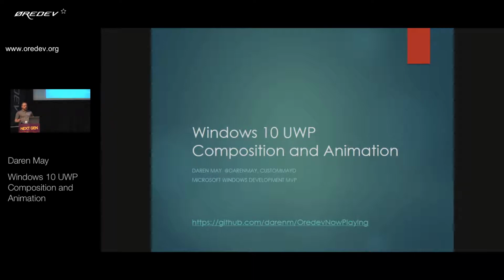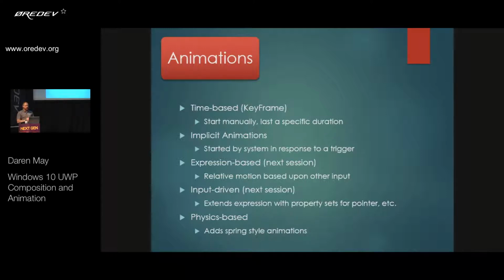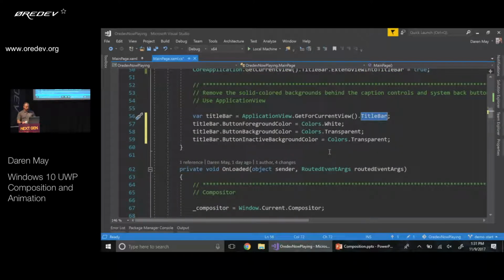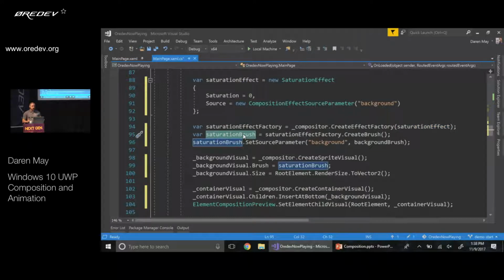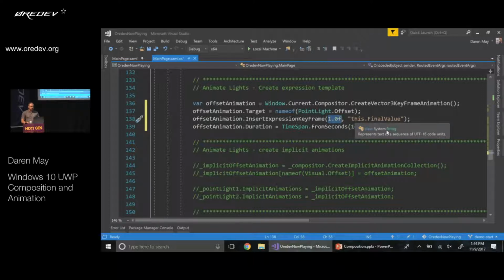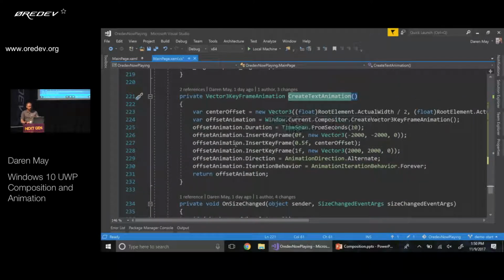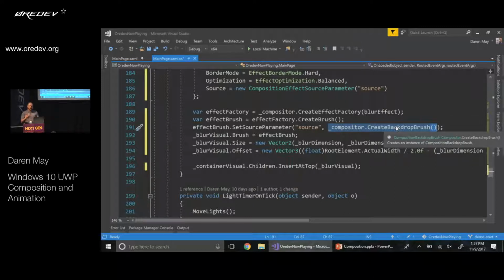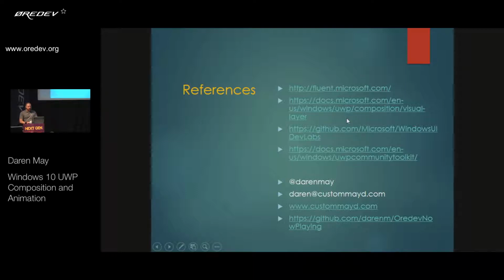Øredev 2017 - Daren May - Windows 10 UWP Composition and Animation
In this session you will learn what drives the new experiences in Windows 10 Fall Creators Update. You will discover how you can leverage the power of Composition Animations to light up your applications. You will learn about the system compositor, how it enables fast and smooth animations and takes the strain off your application's resources. You will discover the types of animations you have at your disposal and what you can and cannot animate.

This session will have minimal slides and most of the time will be spend in Visual Studio 2017 building a demo app.